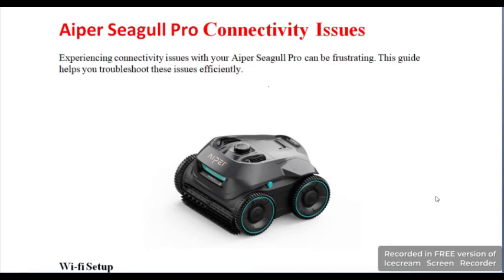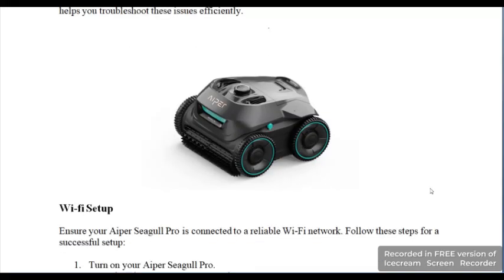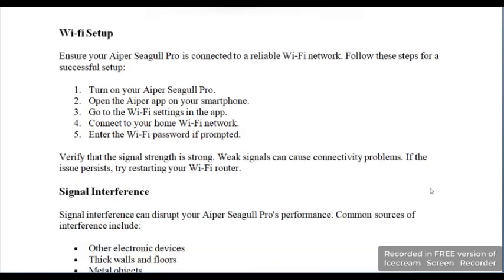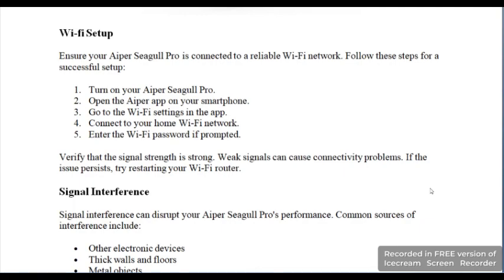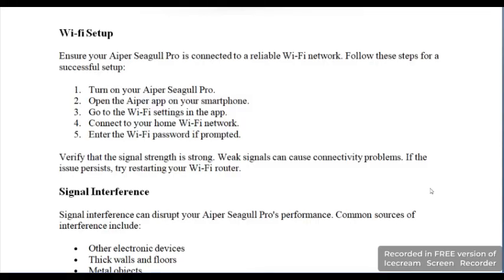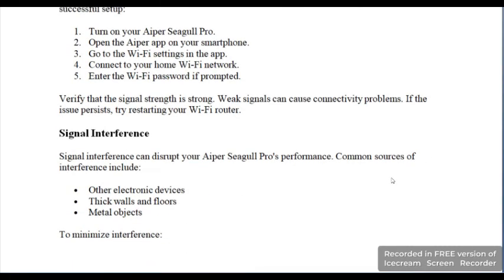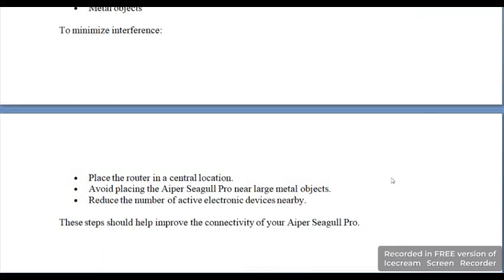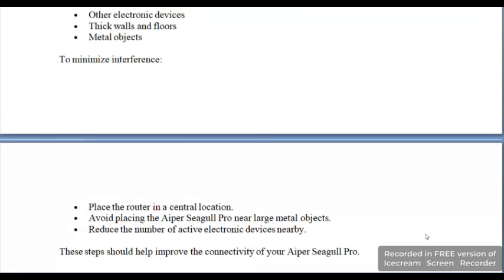Fix Aiper Seagull Pro Connectivity Issues in Minutes! ✅📶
Having trouble connecting your Aiper Seagull Pro to Wi-Fi? This video is your ultimate guide to fixing Aiper Seagull Pro connectivity issues quickly and easily. Whether your device won’t connect, keeps dropping signal, or won’t pair with the app — we’ve got step-by-step solutions. Learn how to properly set up Wi-Fi, identify signal interference, and reset your router or device settings for a stable connection. We’ll also cover how to check your signal strength and avoid common mistakes that lead to connection failures. If your Aiper Seagull Pro is acting up, don’t worry — this video will help you get it back up and running in no time.

✅ Quick and effective troubleshooting
✅ Works for most Aiper Wi-Fi issues